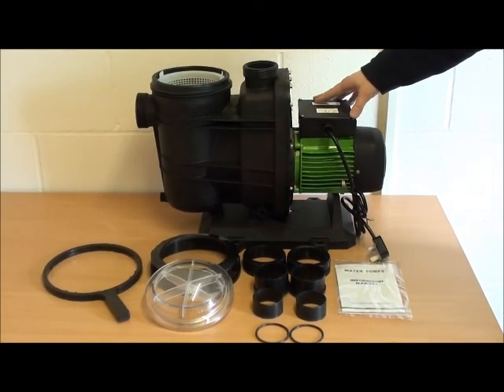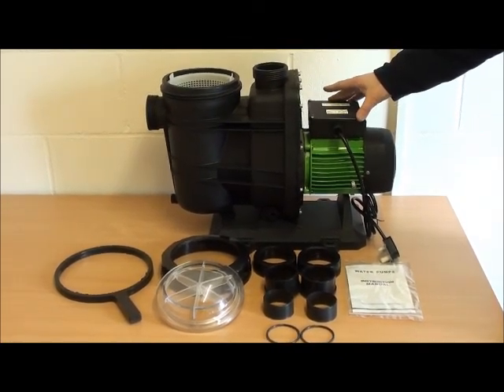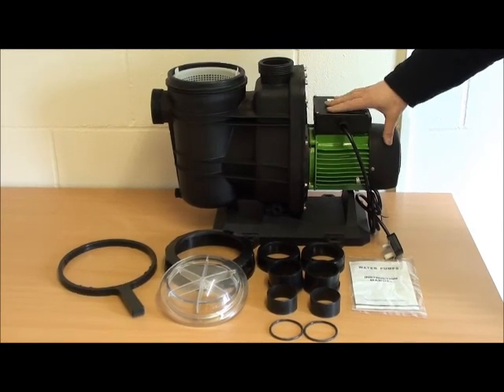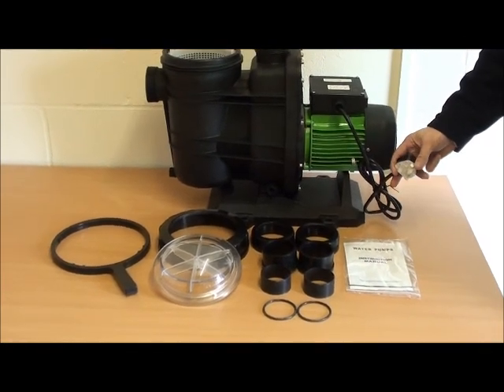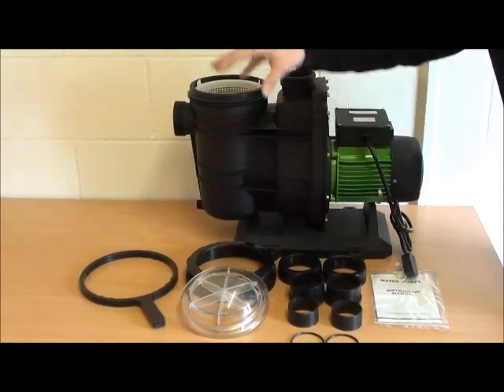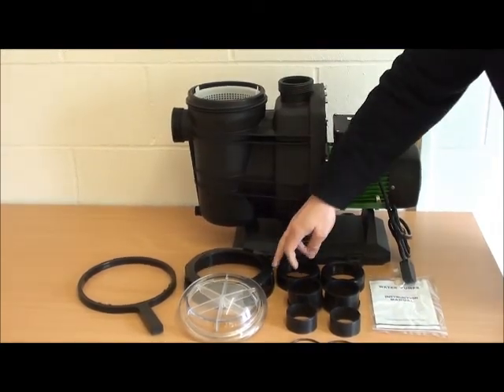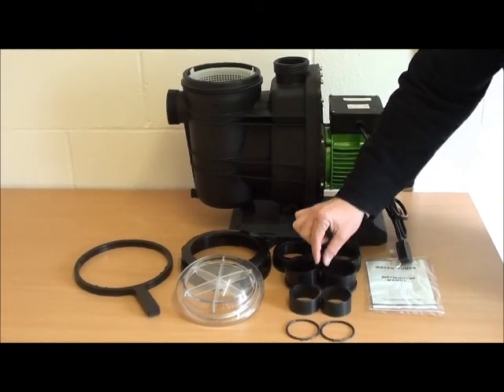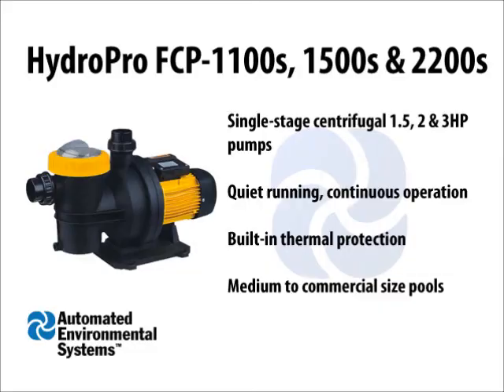Automated Environmental Systems HydroPro 1500 Swimming Pool Pump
The HydroPro FCP series pumps are quiet running single-stage centrifugal pumps complete with a prefilter basket, for recycling and filtering of water, with models for small to commercial sized swimming pools.

Materials:
-Pump body, pump foot and diffuser in glass loaded polypropylene.
-Impeller and seal mounting in PPO.
-Motor shaft in stainless steel AISI 420.
-Mechanical seal in graphite and steatite.
-Motor housing in aluminum L-2521.

Motor:
-Asynchronous, two poles.
-IP 55 protection.
-Class F insulation.
-Continuous operation.
-Single phase version built-in thermal protection.

to view our full range of products